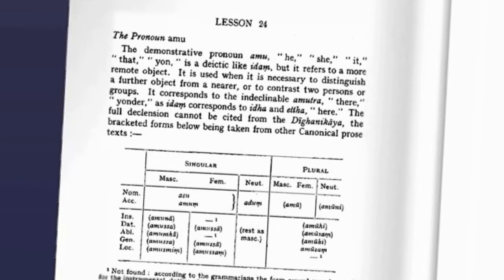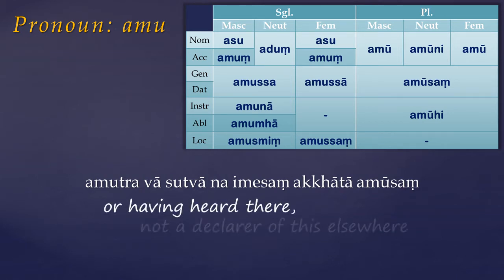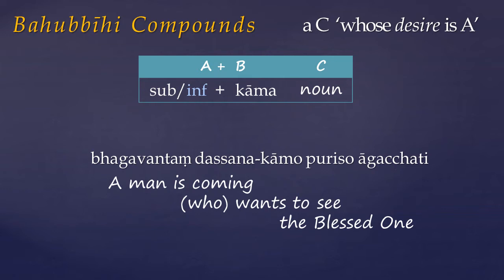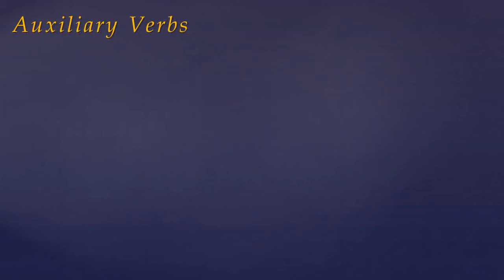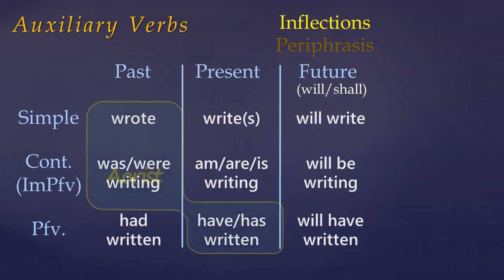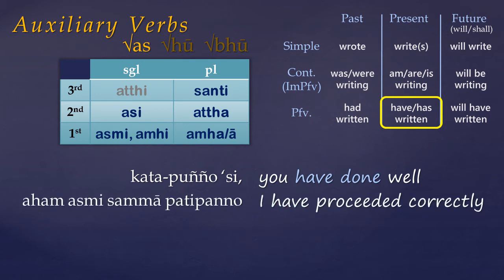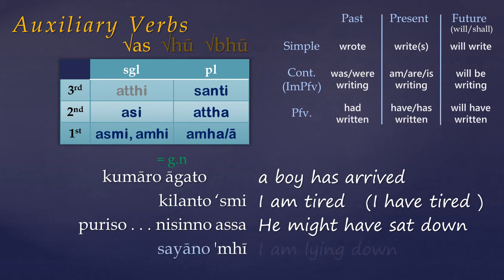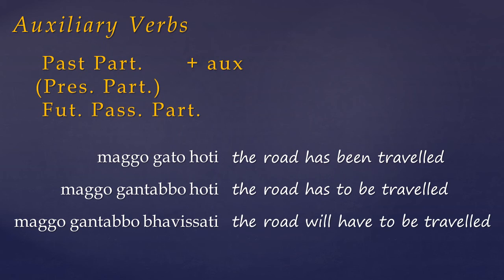Warder's 'Intro to Pali': Chapter 24 | Learn Pali Language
Lesson 24 of  of A.K. Warder's grammar guide, 'An introduction to Pali', focuses on auxiliary verbs and the formation of verbal aspect.  As well as tying up some loose ends, the pronoun amu, yet another look at Bahubbīhi compounds.

0:00 Intro to lesson 24
0:32 Pronoun: amu
1:34 Bahubbīhi compounds: infinitives & action nouns
2:42 Future infix -ss-
3:17 Auxiliary verbs in Pali

which is intended to be a companion explaining some of the technical terms employed in this grammar guide.

Metta!